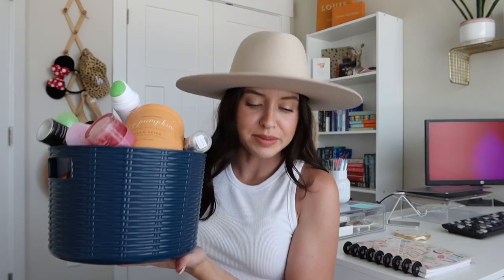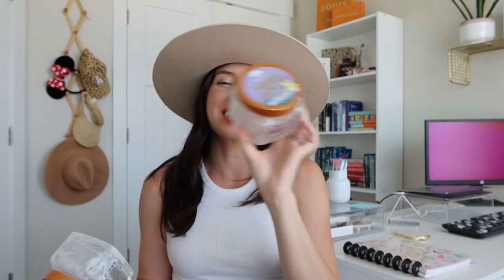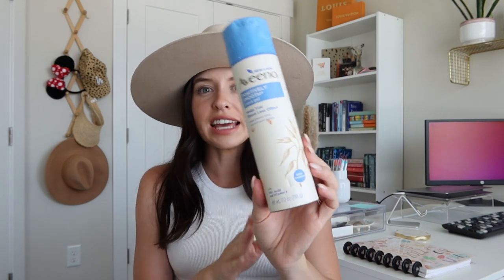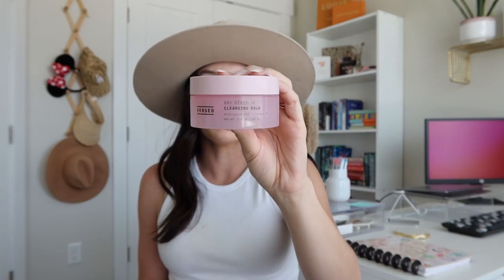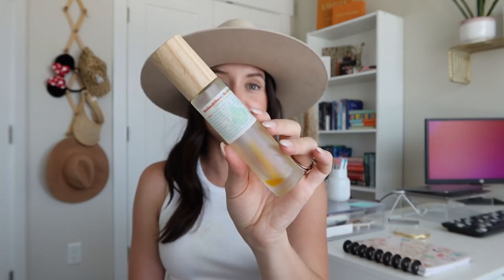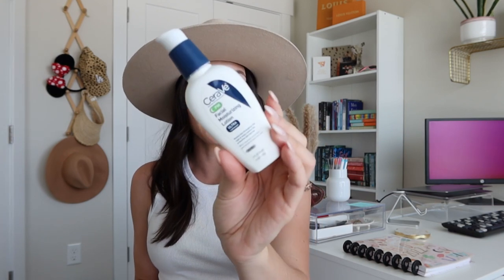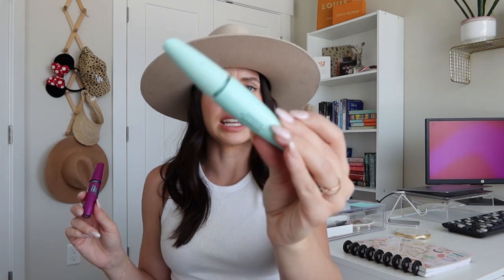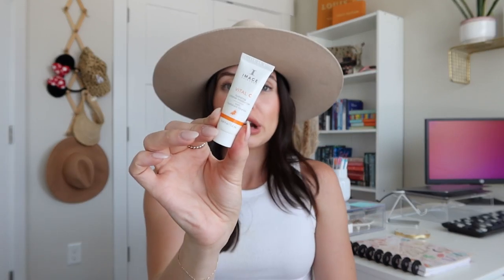2022 SUMMER BEATUY EMPTIES! ✨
Hello everyone! Thanks for coming back to my channel. 💗

*Awapuhi shampoo - Wild Ginger*